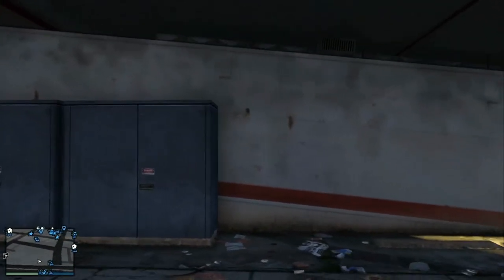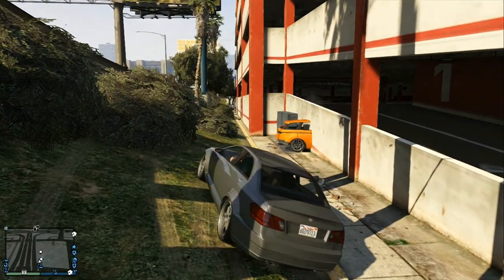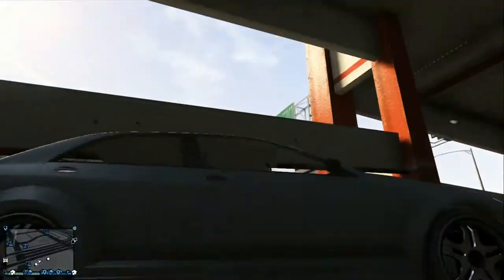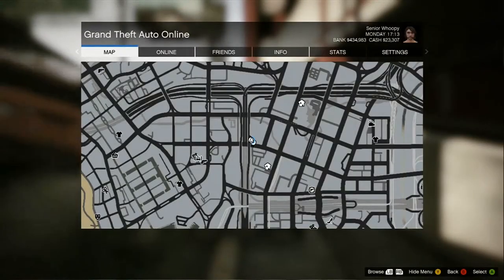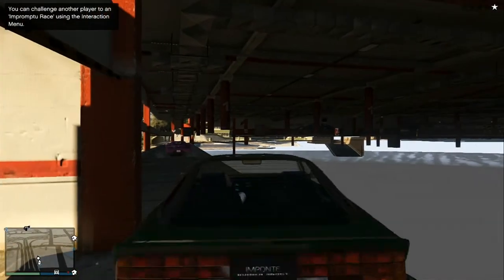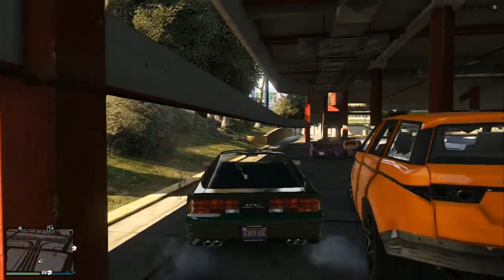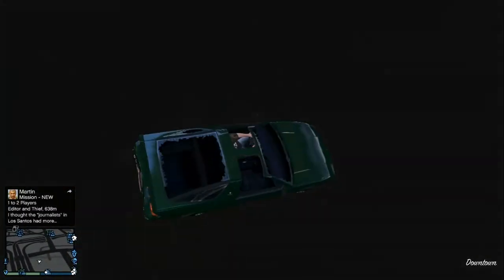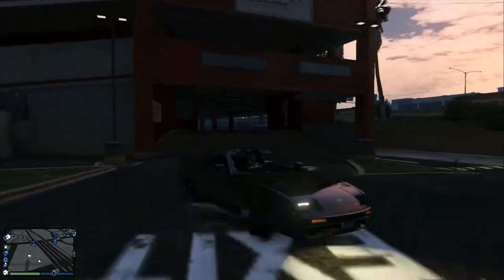GTA 5: Ghost Wall Glitch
Shout out to ERAGON 2008 for showing me this.

the Reddit way to watch!